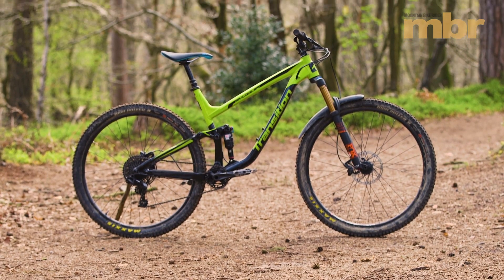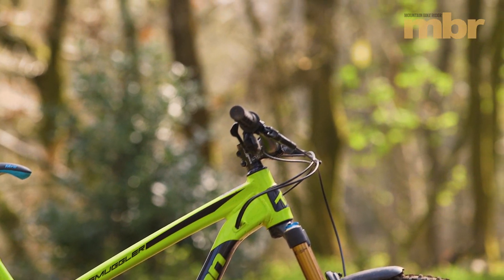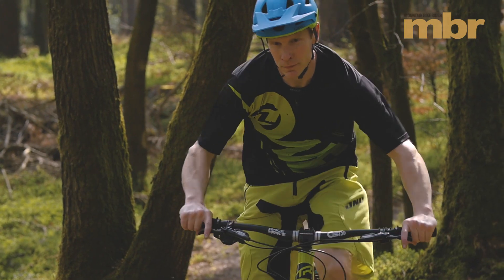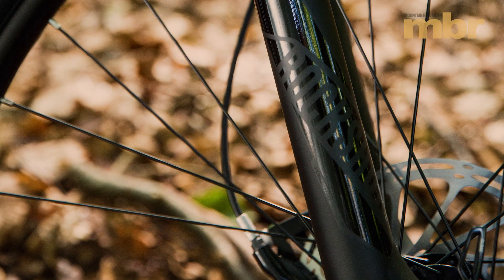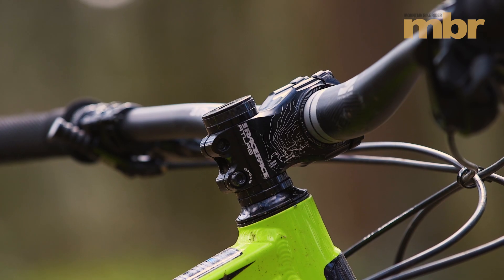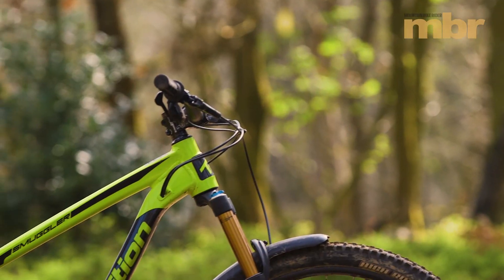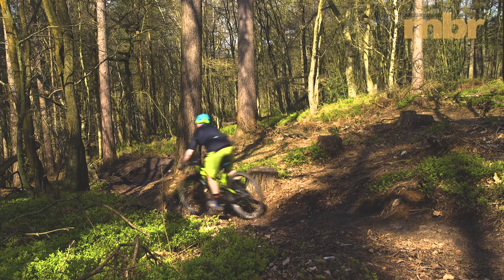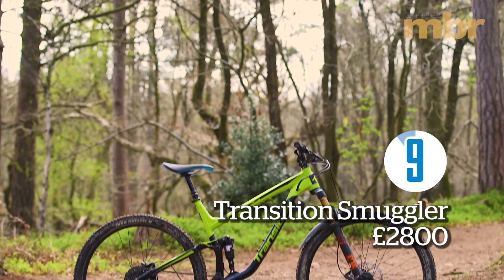Transition Smuggler | Review | MBR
Transition Smuggler 4 Review £2,799.95

What attracted you to the Transition Smuggler?
I’ve always had a thing for short travel bikes with 29er wheels, mostly because where I ride in Surrey the trails just aren’t rocky. I don’t need to lug around extra weight, and the ride will be all the better for it — snappier, less wallowy, better to pedal. Until recently though, that’s meant getting a bike with less aggressive geometry than an equivalent long-travel bike from the same manufacturer. Then along came the Smuggler, with its short travel — 115mm on the rear and a 130mm fork slack geometry, it’s really long, the ride is low and the cockpit isn’t cramped.

Did you change anything straightaway?
Yep, a fair amount. After one ride I ditched the KS eTen Integra dropper post — it worked fine but with just 100mm of drop it doesn’t sit me up high enough and it’s really not appropriate on a size XL bike. Before I’d even done that though I whipped out the tubes and squeezed in some sealant instead, losing a bit of weight in the process.

Was the bike easy to set up?
Yes, I ran the shock at 30% sag and set the rebound about middle, and it proved spot on. Later testing with the ShockWiz suspension tuning gizmo confirmed this was about right for me. The Yari fork felt a bit spiky to start with, so I removed both the Bottomless Tokens that came as standard inside, and it instantly felt plusher and more refined.

How did it ride?
Like there was a whole lot more travel at the back than a mere 115mm. This has got to be testament to Transition’s excellent GiddyUp suspension design, but also to the bike’s geometry — low and long — that makes the bike stable and fast. Of course there were times when I remembered the short travel, and popped the O-ring off the shock on drops.

Did anything break or wear out?
Nothing of any significance wore, wobbled or went crack. The Smuggler is a burly beast of a short travel bike that seems to shrug off rough terrain where a noodly bike would become unrideable… of course there’s a penalty for that, the 35lb weight of the bike when it’s stock.

If you could change one thing about you’re longtermer what would it be?
It works better with 10mm more travel on the front, I know this because I tried it with a brilliant Fox Float 34. Propping up the front end higher slackened the head angle and also gave me a little more control over the front end. The Smuggler 4 comes with a Yari fork, so if you’ve got this bike we urge you to spend £33.80 on a new airspring shaft and try for yourself.

Would you buy this bike and why?
The Smuggler is a ton of cash, £2,800 for a bike with this spec is too much money, and it weighs 35lb. If I were a sensible buyer I would opt for the frame and shock only and build it up lighter for a little more money.
That said, I love the way the Smuggler rides, and although it’s a ridiculous thing to say, it makes my soul sing. It manages to walk that fine line between being playful and fun, yet also confident and steadfast, a loyal ally when you’re hunting down good singletrack. How can you put a price on that?

RATING (out of 10)
9

Highs
The first ride — great riding position, great suspension and any doubts blown away
100% reliability, no nasty or potentially expensive surprises, no fiddly workshop jobs and no lost riding days
Unleashing the Smuggler’s potential, by growing the fork 10mm and feeling the bike really rip

Lows
Hefting the bike onto the scales and seeing the digits flick up to a mighty 35lb
Jealousy — riding a YT Jeffsy at nearly the same price, with carbon frame, wheels, drivetrain
Feeling just a smidge under biked at a steeper, more nadgery riding spots